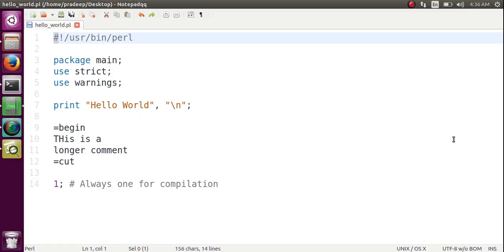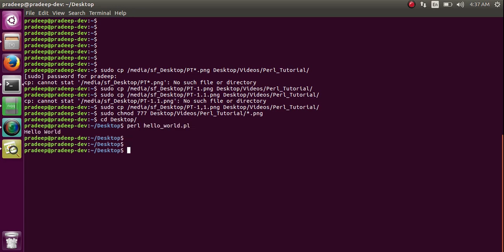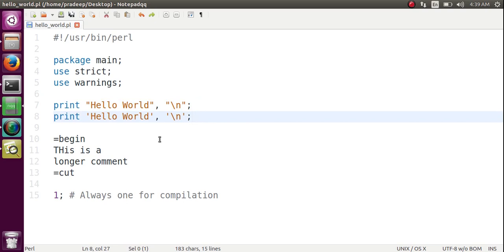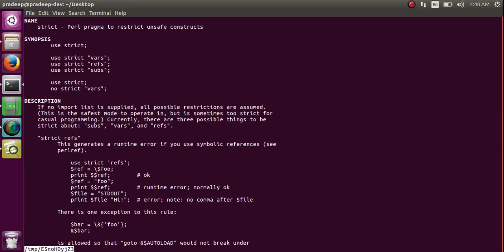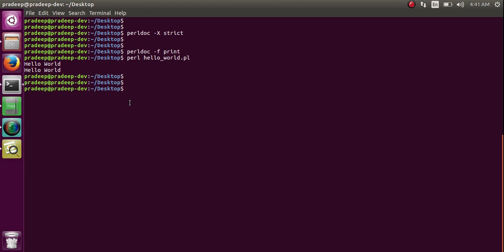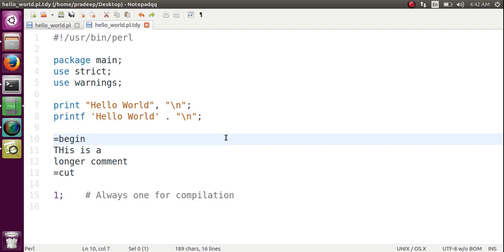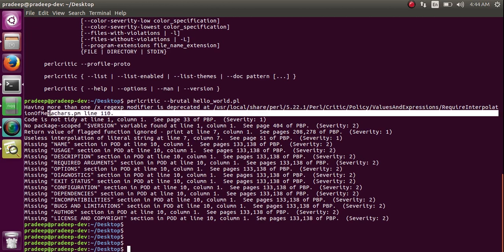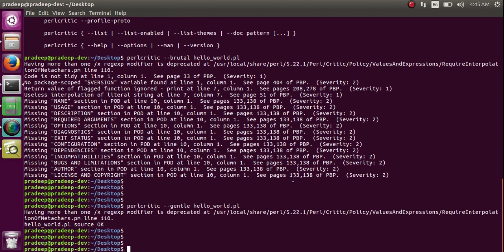PERL Tutorial - 1 | PERL for Beginner | PERL Scripting | Hello World (Contd.)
*** Correction ***
In the video @2:06 I mentioned that print takes ARRAY as input but actually takes LIST and there is difference. Check this link out

This video is second video in PERL tutorial. In this video we do a recap of first part and do some brain picking. Then we move on to introduce
perldoc
perltidy &
perlcritic

Perl critic needs to be installed separately whereas perltidy and perldoc are inbuilt utilities. Below is the link shows how to install Perl::Critic
Below is the portal which could help evaluate your code without installing the module

For the warning message while executing perlcritic on Perl 5.22

Tools used to create this video. Thank for the awesome tools

The line: The only catalyst in whatever situation you are is you.